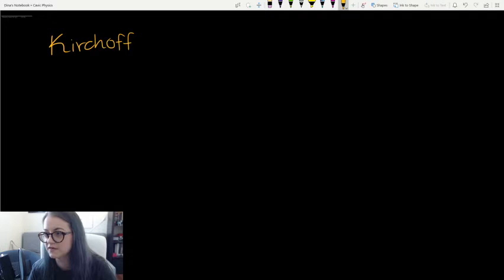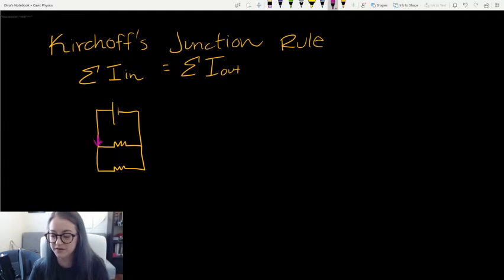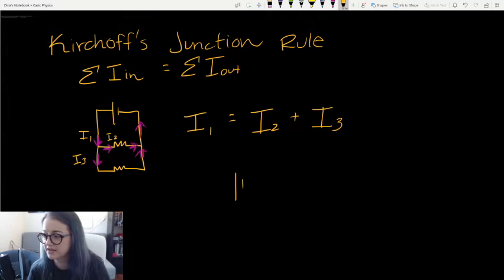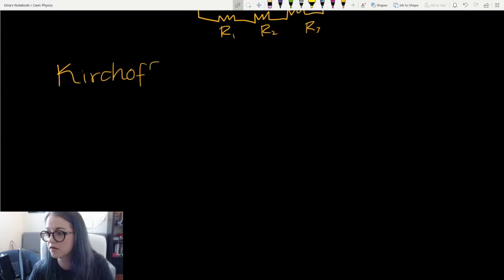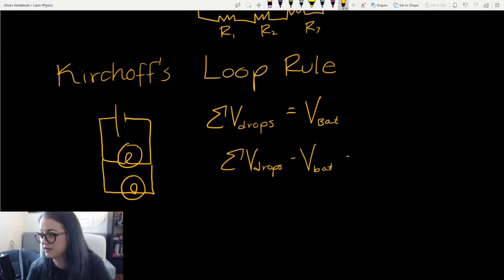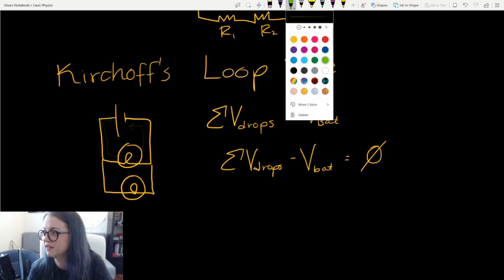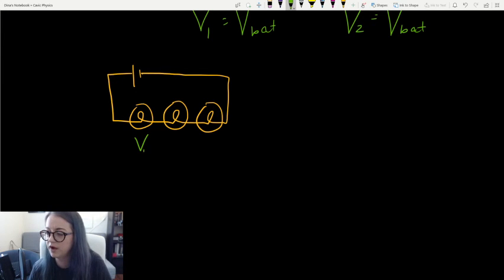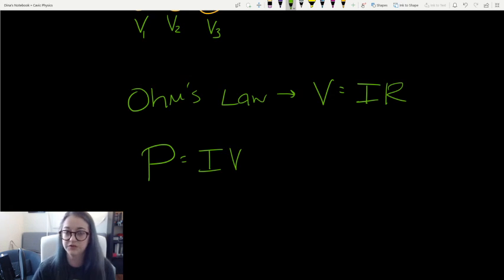AP Physics 1 - A Summary of Kirchhoff's Rules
In this video, we take a brief look at Kirchhoff's Rules.